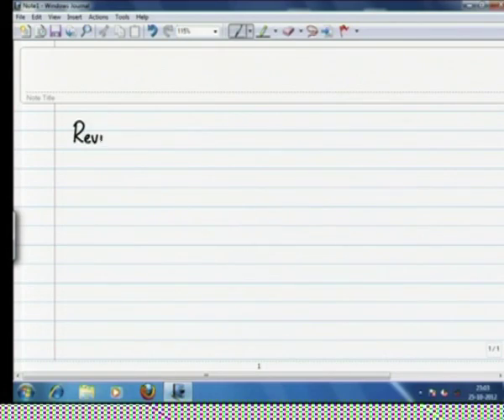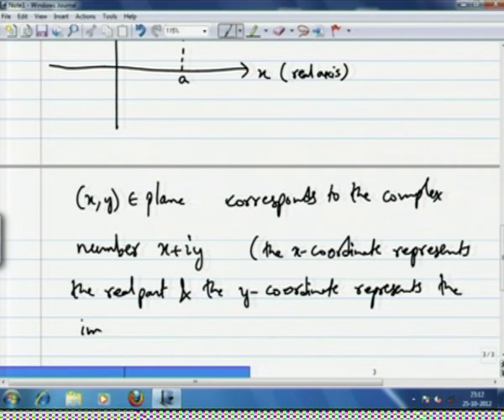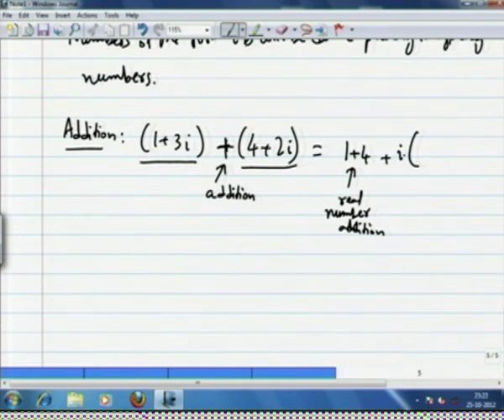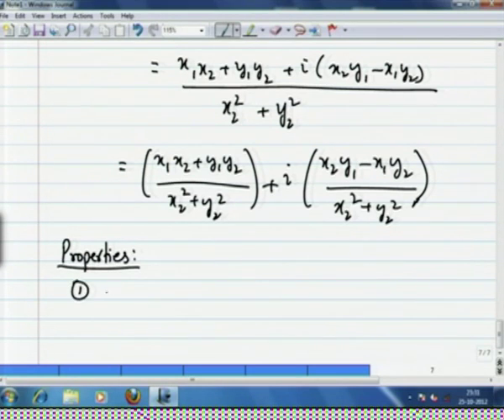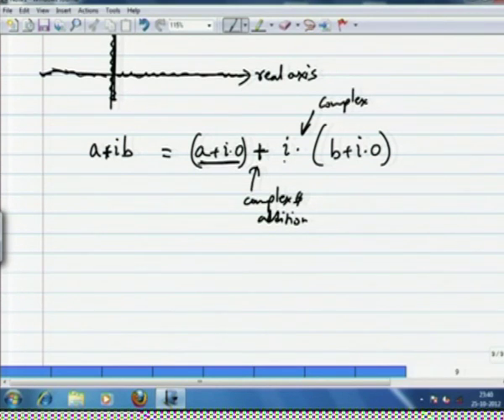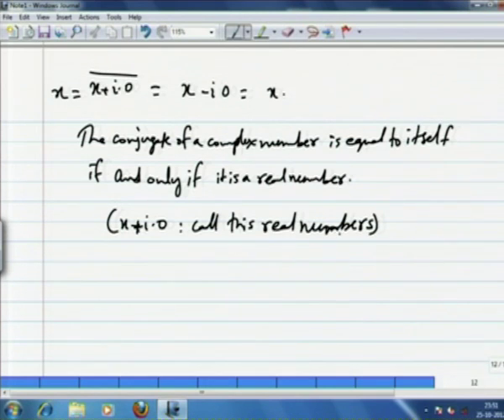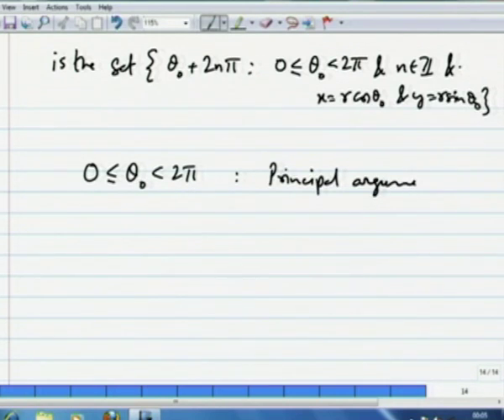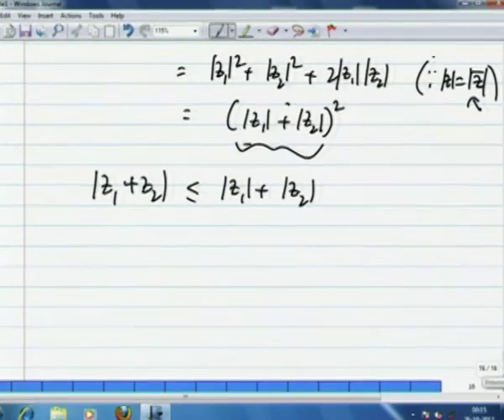Mod-01 Lec-01 Introduction to Complex Numbers